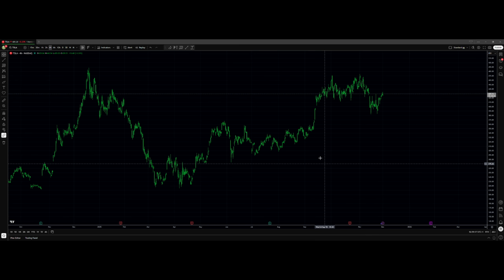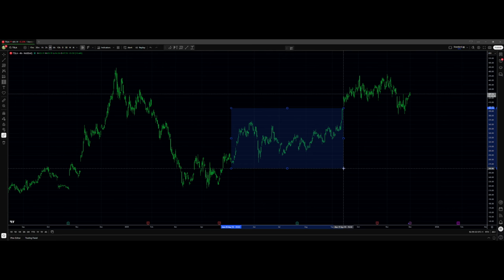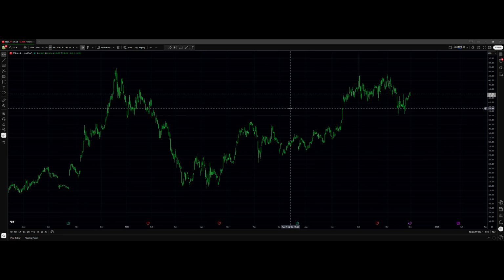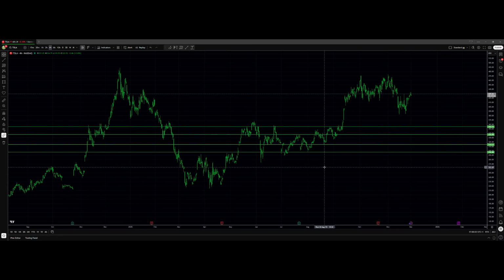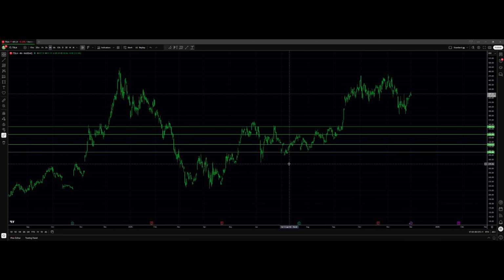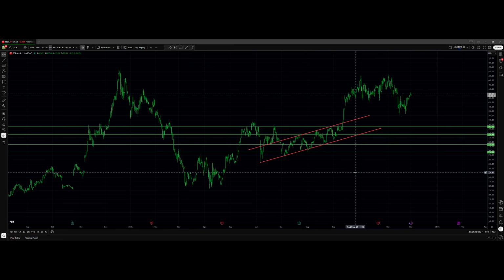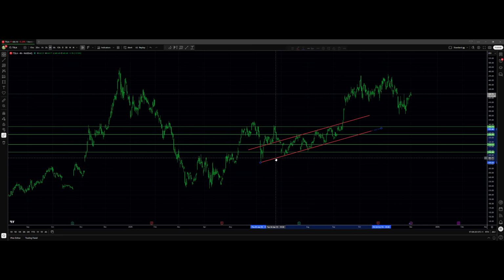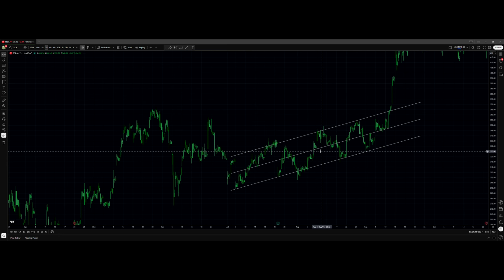Why I prefer diagonal trendlines over horizontal support an resistance lines